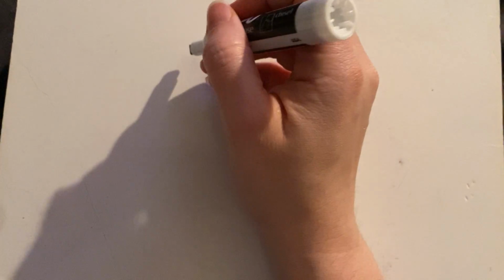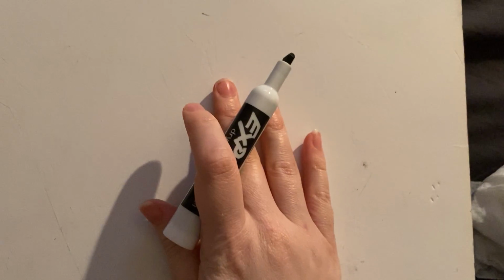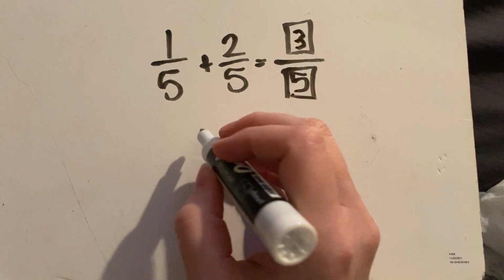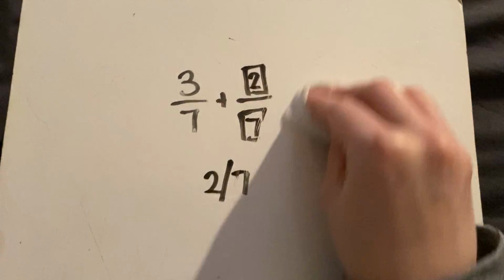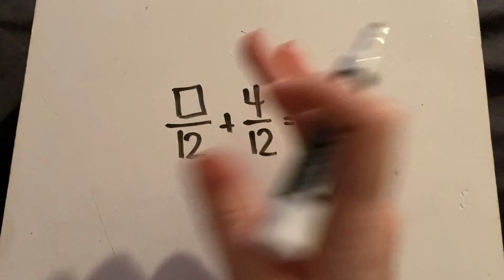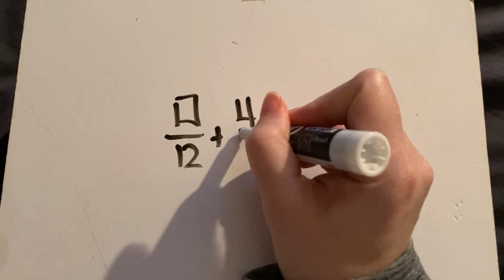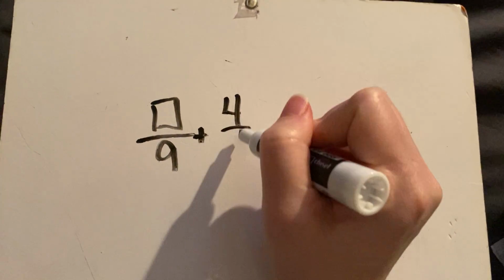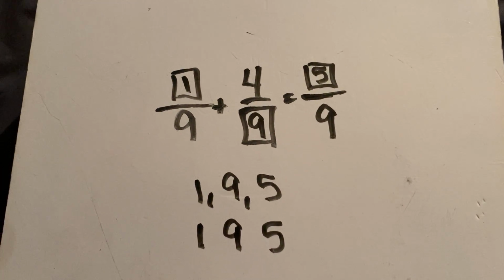General Herkimer - Math - Packet Page 28